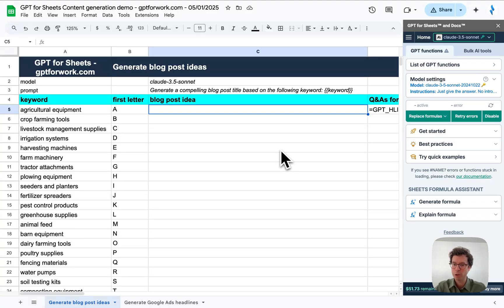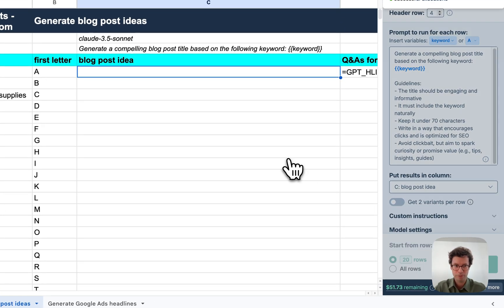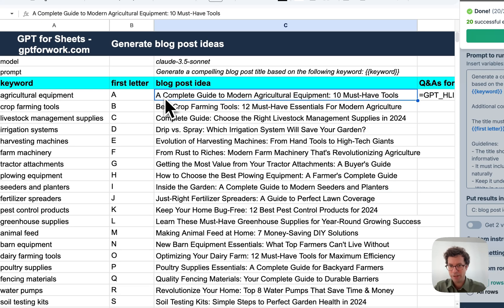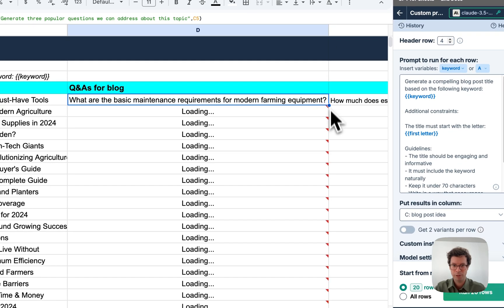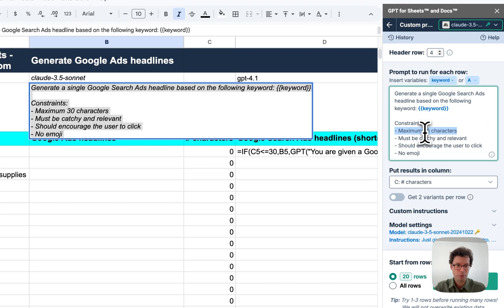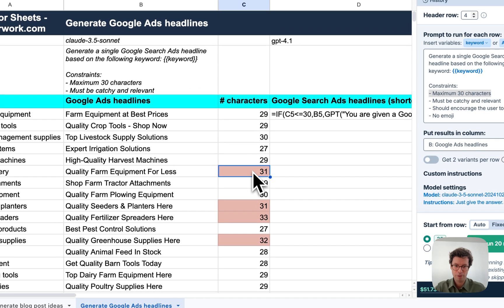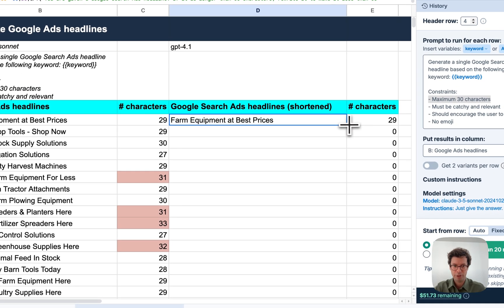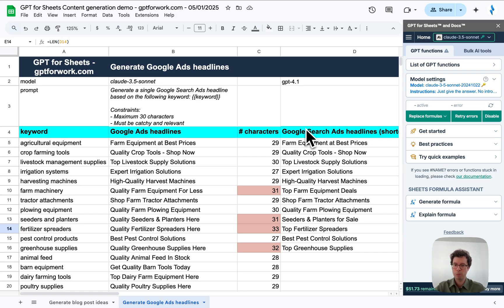Bulk generate content with AI and Google Sheets or Excel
Learn how to scale your content marketing workflow using GPT for Sheets. This video shows how to mass-produce creative assets from a simple list of keywords. Watch as the AI generates engaging blog titles with specific constraints and writes Google Ads headlines that adhere to strict character limits.

🕒 Key Timestamps:
0:00 - Introduction: Bulk Content Generation with GPT for Sheets
0:28 - Generating Blog Post Ideas (Bulk AI Tool)
1:12 - Pro Tip: Diversifying AI-Generated Blog Post Titles
1:49 - Generating Q&As for Blogs using GPT_HLIST
2:44 - Generating Google Ads Headlines (Bulk AI Tool)
4:03 - Pro Tip: Automatically Shortening Headlines to Meet Character Limits
5:09 - Recap and Further Applications

What you'll learn:
✅ How to use GPT for Sheets for bulk blog post idea generation.
✅ A clever trick to get more varied and creative AI outputs.
✅ Generating relevant Q&As for your content using a simple formula.
✅ Crafting Google Ads headlines that meet character limits.
✅ Automating revisions for content that doesn't meet initial criteria.
✅ Combining spreadsheet functions with AI for powerful workflows.